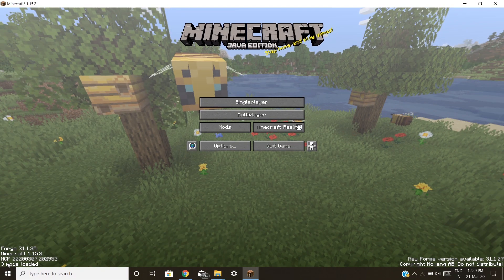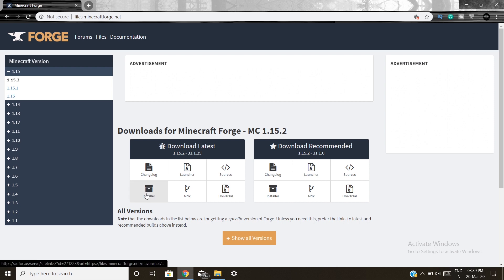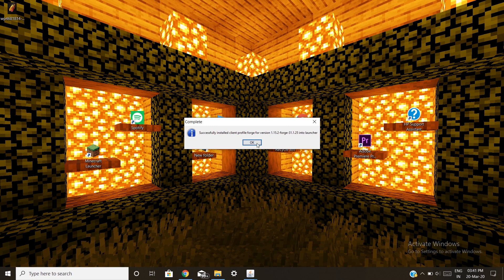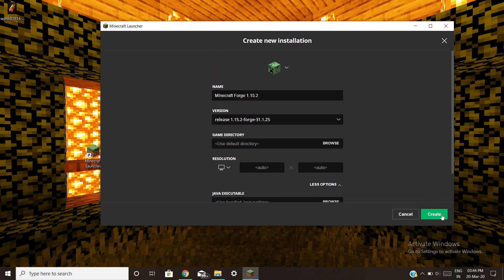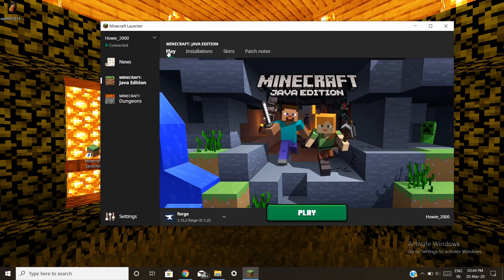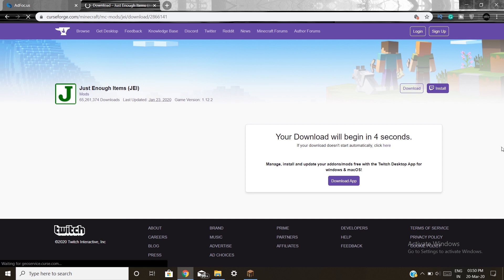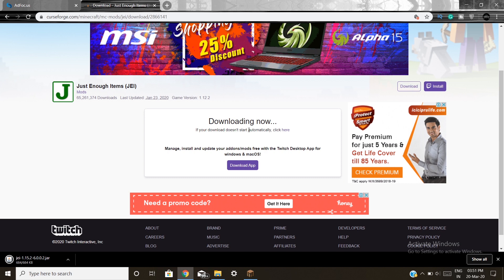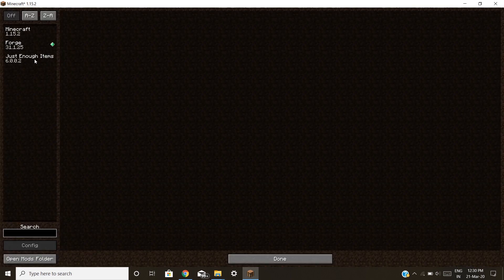How to install Minecraft Mods using Forge for Minecraft 1.15.2 (Works for all versions)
Hey Guys!
In this video, I am gonna show you how to install Minecraft Mods using Forge for all versions of Minecraft. In this video, I followed procedures to install mods for Minecraft 1.15.2 but actually, this process is the same for other versions too!